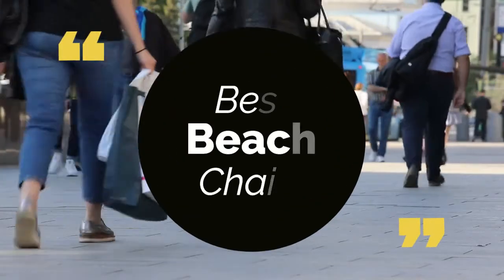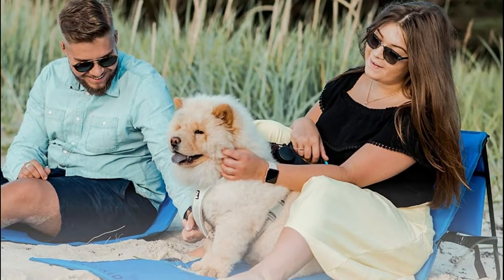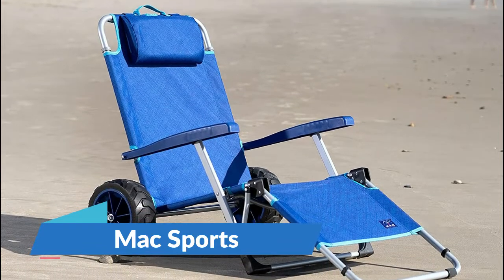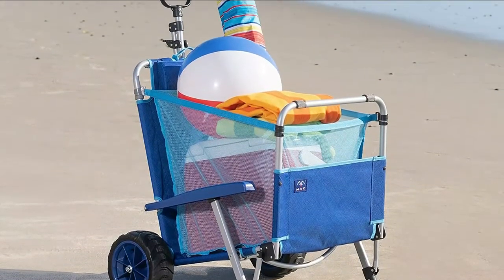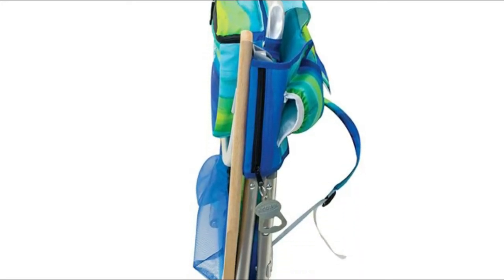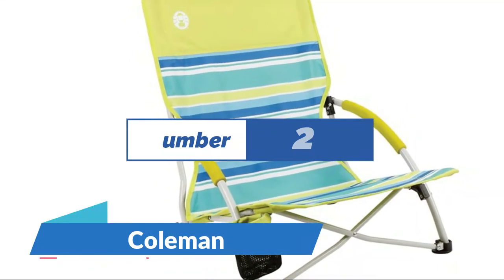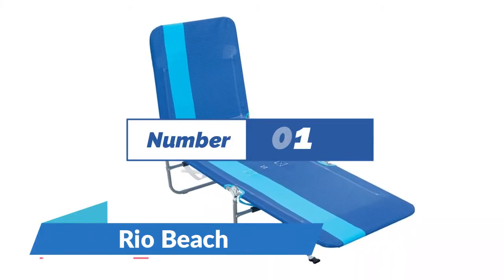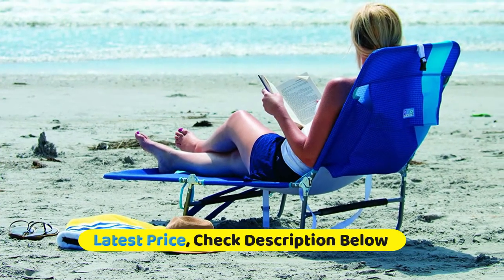Top 5 Best Beach Chairs Reviews 2021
Welcome to watch the 5 best beach chairs. Check the details below:

5. UNIPRIDE Beach Chair
[Paid link]

4. Mac Sports Beach Chair Cargo Cart
[Paid link]

3. Tommy Bahama Classic Beach Chair
[Paid link]

2. Coleman Camping Beach Chair
[Paid link]

1. Rio Beach Beach Chair
[Paid link]